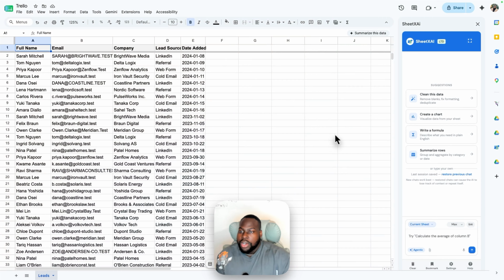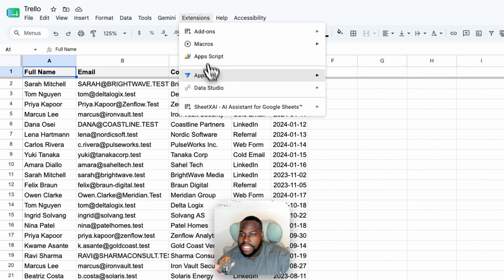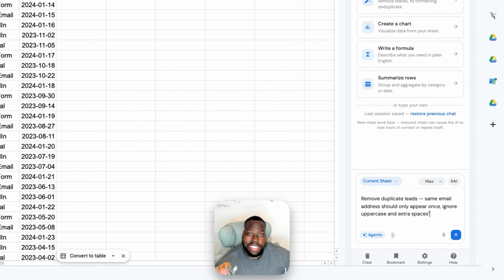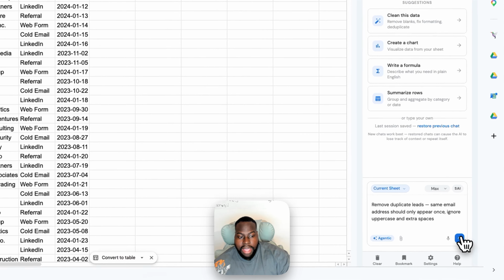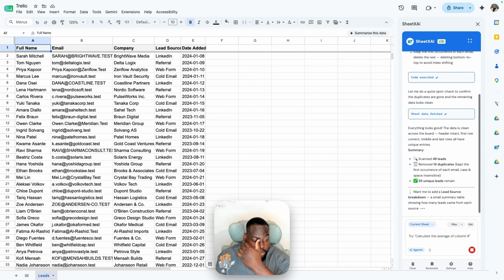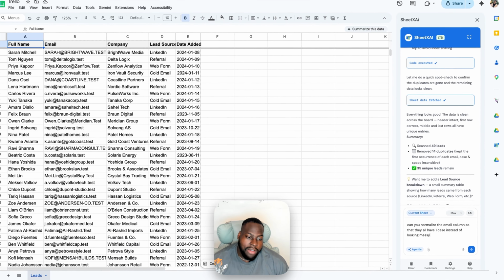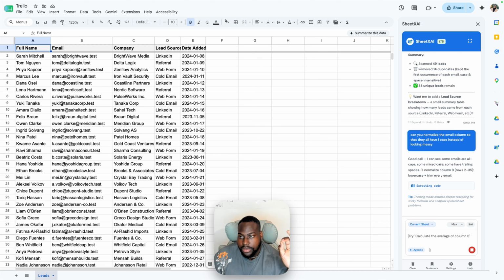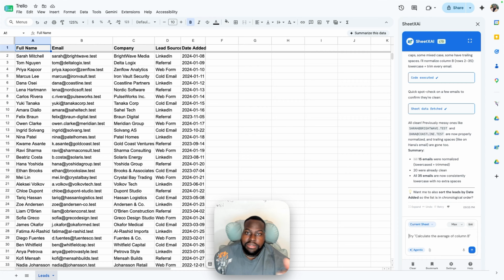Remove duplicate rows with different cases or trailing spaces in Excel and Sheets without formulas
Two rows look identical but one has caps and the other has a trailing space, so your spreadsheet keeps them both. Here is how to clean that up in seconds, in Excel or Google Sheets, just by asking.

Case-insensitive and whitespace-tolerant deduping normally means nested TRIM, LOWER, and UNIQUE formulas, or a Power Query trip. With a plain English prompt you skip all of it and get a clean list plus a normalized email column.

Chapters:
0:00 Intro
0:18 Open SheetXAI in your sheet
0:30 The dedupe prompt (ignore case + spaces)
0:53 Result: duplicates collapsed
0:58 Normalize the email column to one case
1:10 Recap